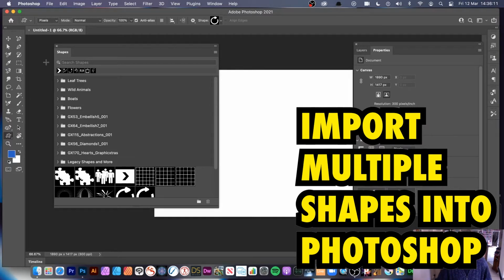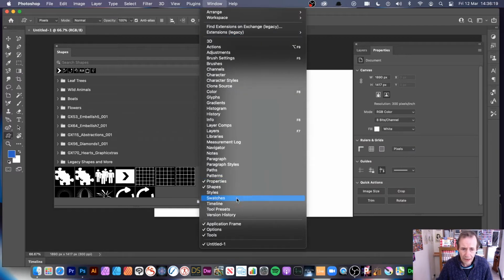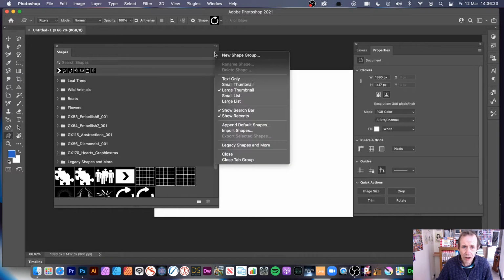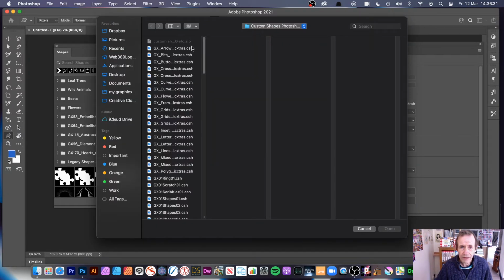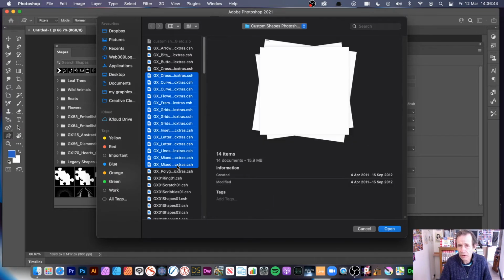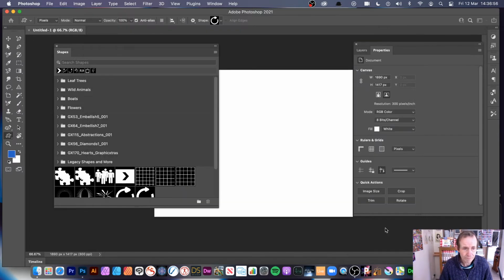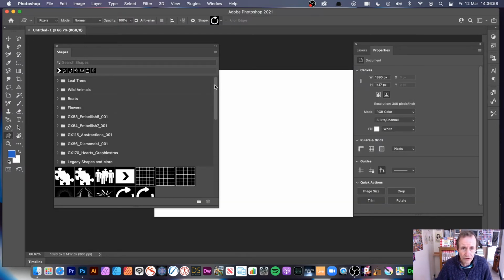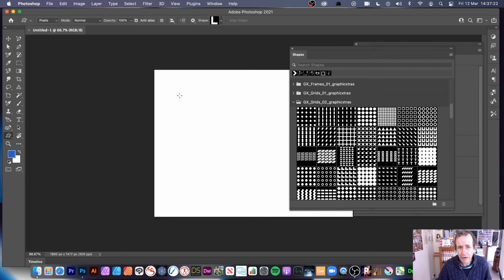Import Custom Shapes Into Photoshop | How To | Add Load Multiple CSH | Vectors | Graphicxtras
Import multiple custom shapes into Photoshop tutorial - how to quickly import CSH shapes
00:00 - Start
00:19 - Window menu
00:29 - Select shapes files
00:56 - Display of loaded files